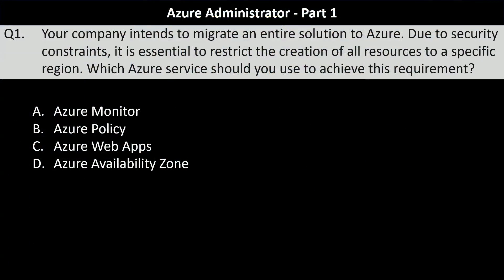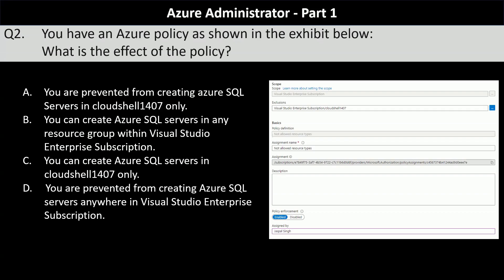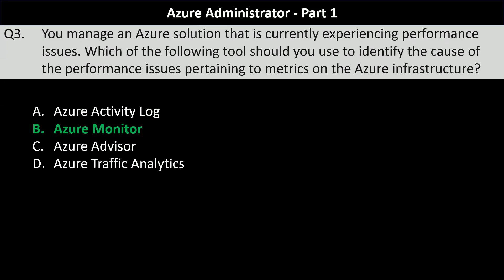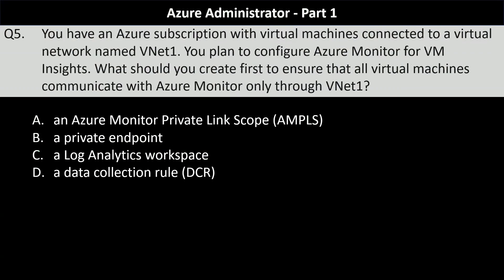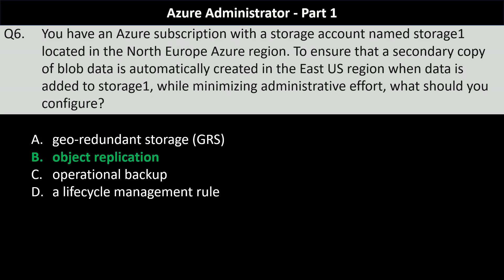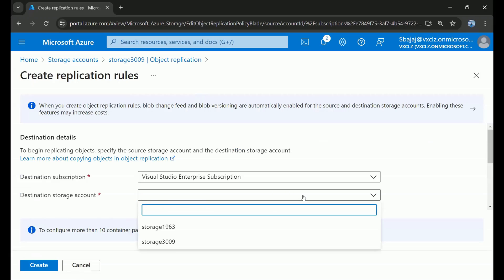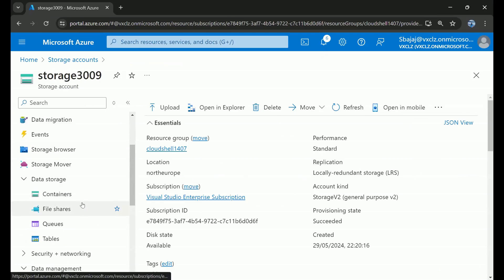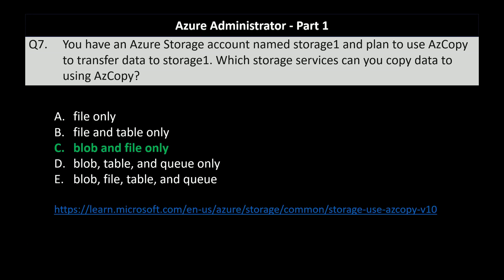Master AZ-104 with This Complete Guide | 2025 – Exam Prep, Practice Questions & Proven Strategies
In this episode of the "Your Ultimate Guide to AZ-104! Practice Questions, Key Concepts & Pro Tips" series, kickstart your Azure journey in 2025 with this ultimate AZ-104 Azure Administrator Associate course! Gain a solid understanding of core Azure concepts, practice with carefully curated questions, and develop the skills required to excel in the AZ-104 exam.

🔸Your Guide to Passing the AZ-104 Microsoft Azure Administrator Exam
🔸Step-by-Step Plan to Master the AZ-104 Azure Administrator Exam
🔸All-in-One Study Resources for the AZ-104 Azure Administrator Certification
🔸Key Topics to Study for the AZ-104 Microsoft Azure Administrator Exam
🔸Expert Advice for the AZ-104 Microsoft Azure Administrator Certification Exam
🔸AZ-104 Exam Prep Guide for Aspiring Azure Administrators
🔸Important Skills Assessed in the AZ-104 Microsoft Azure Administrator Exam